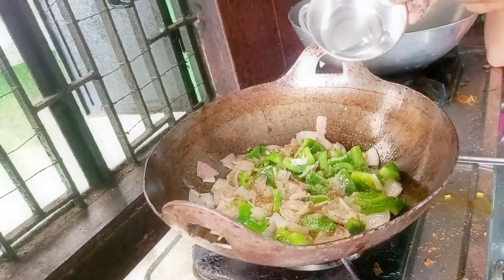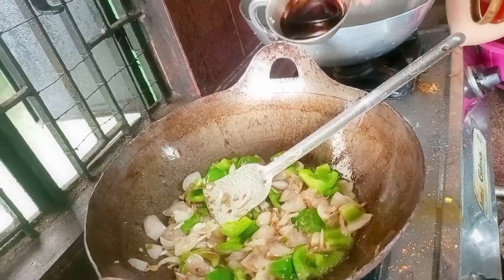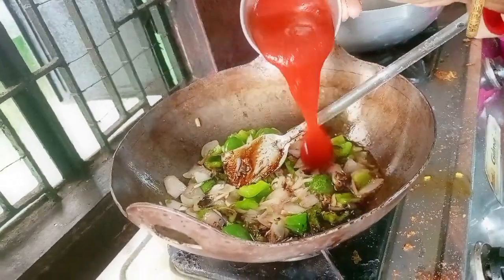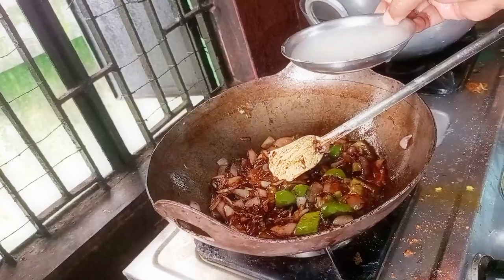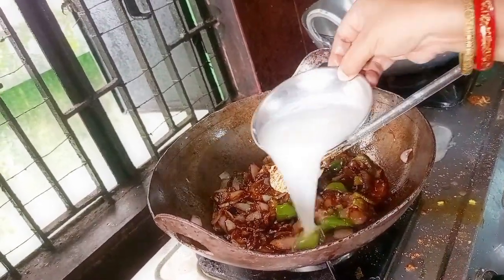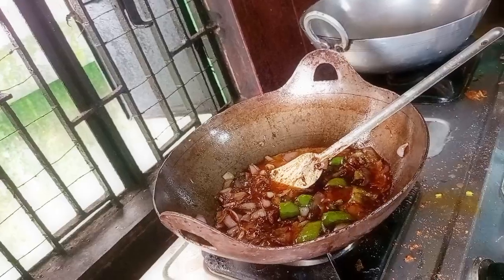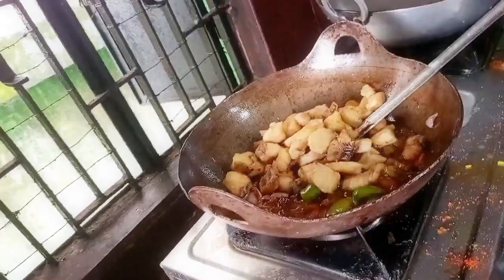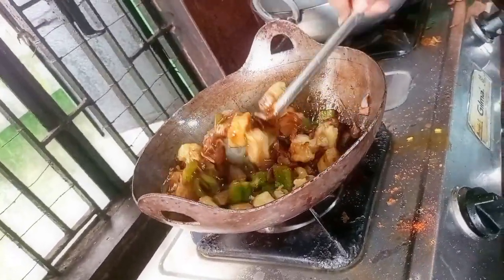chilli fish 🐟 | চিলি ফিস | এখন বাড়িতেই হবে রেস্টুরেন্টের মতো স্বাদ | cooking by lovely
chilli fish 🐟 | চিলি ফিস  | এখন বাড়িতেই হবে রেস্টুরেন্টের মতো স্বাদ | cooking by lovely দেখো কত সহজে বাড়িতে বানানো হয়ে যাবে একদম রেস্টুরেন্ট সাথে চিলি ফিশ
ভিডিওটা দেখার পর কেমন লাগলো অবশ্যই জানাবে যদি ভালো লাগে তো ভিডিওটাকে লাইক সাবস্ক্রাইব শেয়ার করো পাশে থাকা বেল আইকন বাটন টা কেমন করে তাহলে সবার আগে তোমার কাছে ভিডিওটা পৌঁছে যাবে
পাশে থেকো সাপোর্ট করো
সবার প্রতি আমার ভালোবাসা রইলো ❤️

Search enquiry